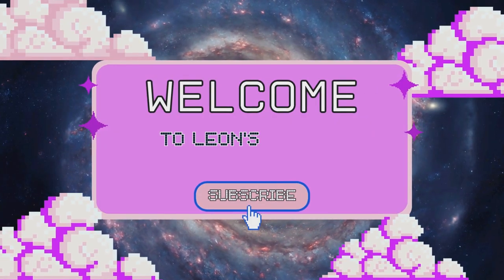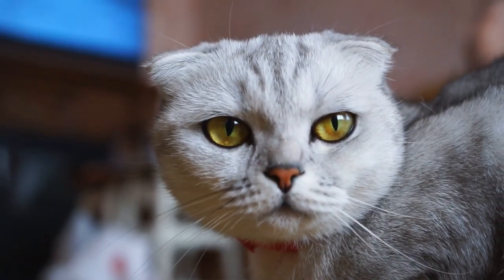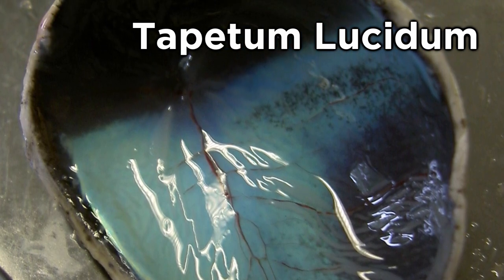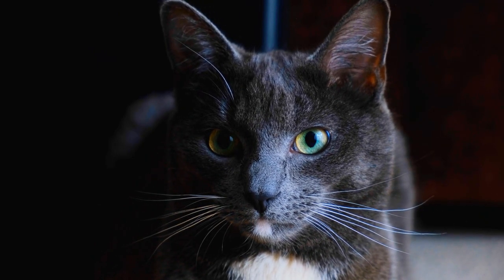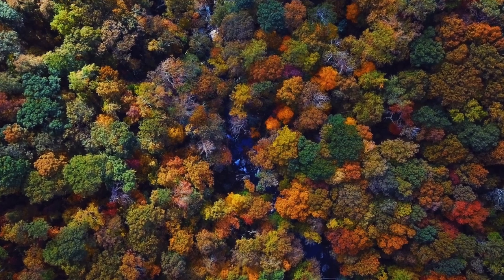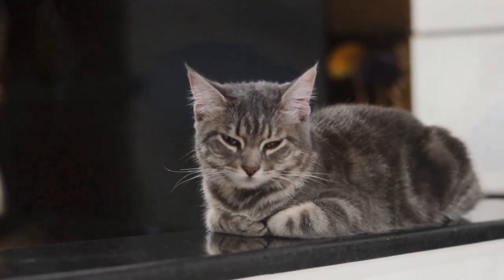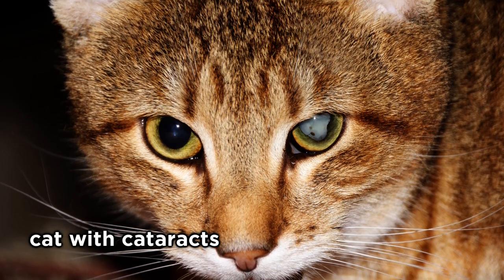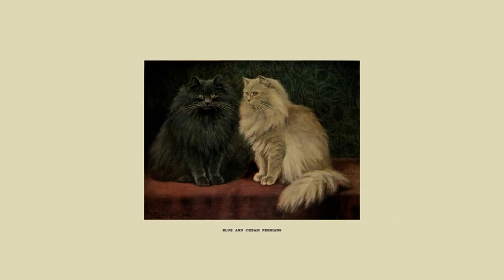[INSANE] What's Cat Night Vision Like?👀🐈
🔶 In this video, you'll learn how cats' eyes adapt to changing light, their unparalleled ability to see in the dark, and the unique ways they communicate through their gaze. Plus, we'll look into the importance of maintaining their eye health for a purr-fect life.

🔶 From their mesmerizing vertical pupils to their incredible night vision, we'll explore the remarkable adaptations that make feline vision truly exceptional. 🌙

🔶Don't blink or you might miss this incredible insight into the world of our feline companions.

00:00 • Introduction
00:19 • Vertical Pupil
01:47 • Night Vision
03:16 • Wide Field Of View
04:34 • Color Vision
05:59 • Blinking Frequency
07:21 •  Eye Health